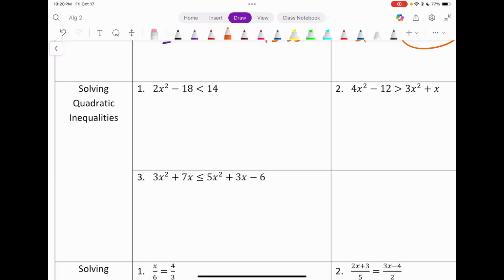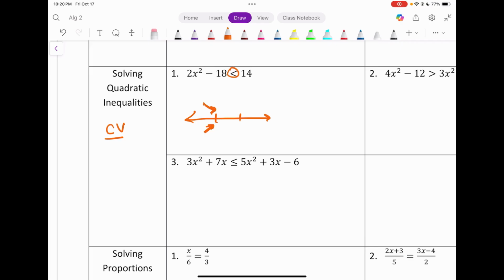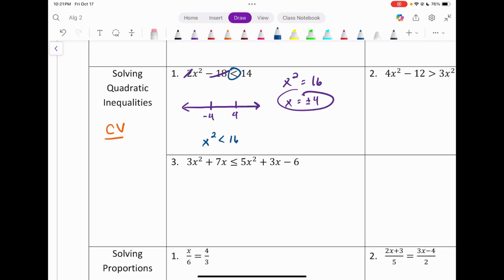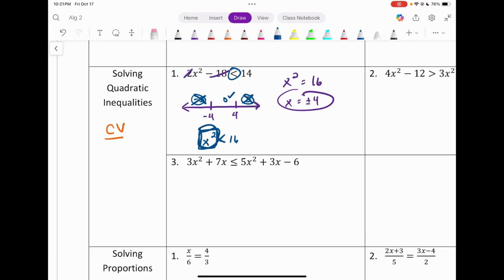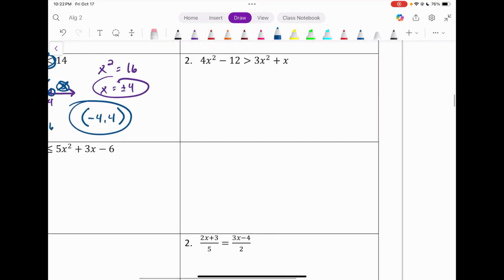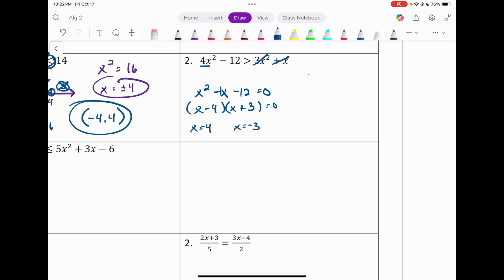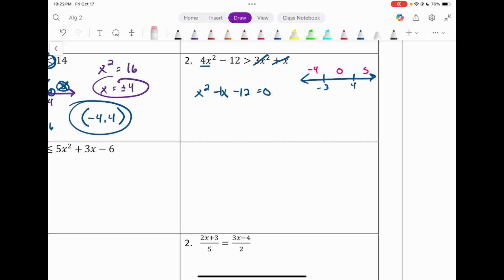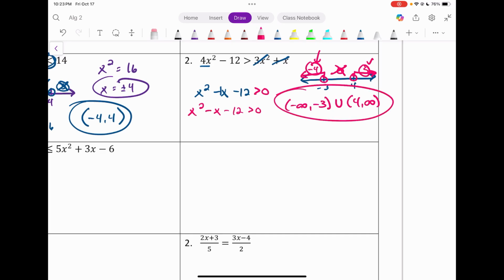Solving Quadratic Inequalities